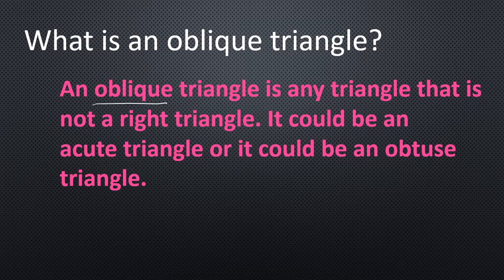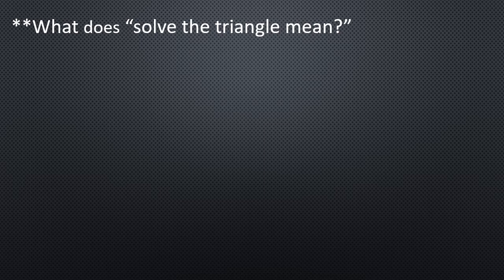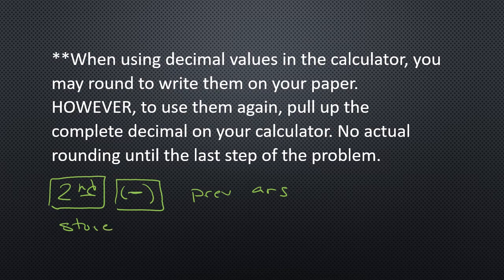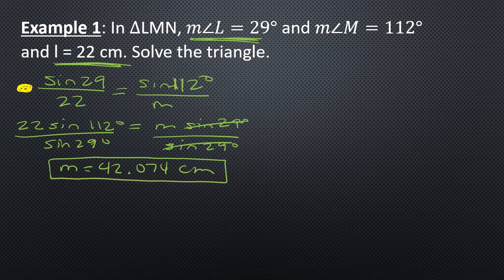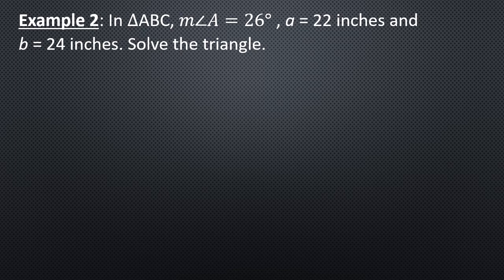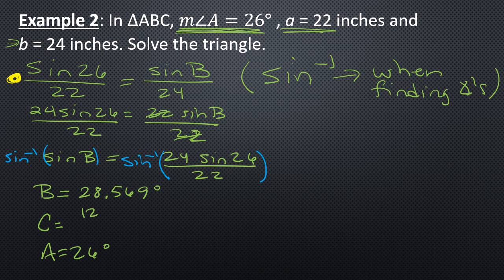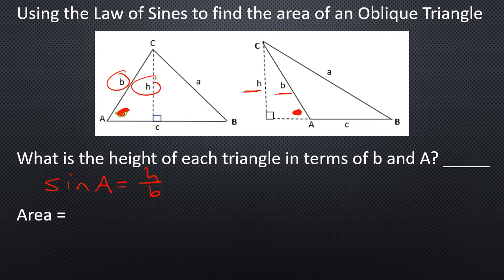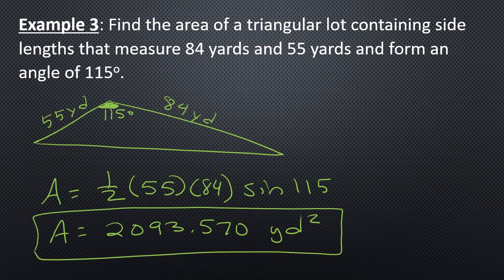Notes 6 1 VIDEO Law of Sines and Area